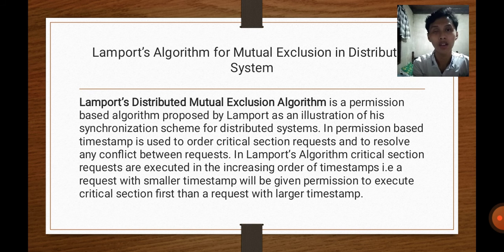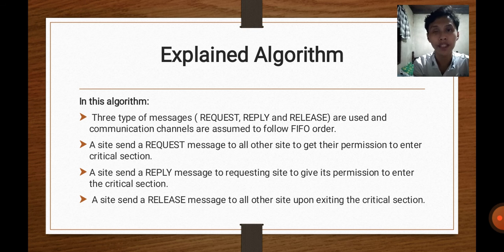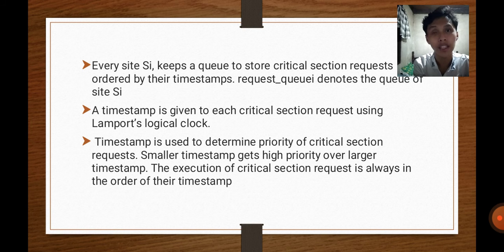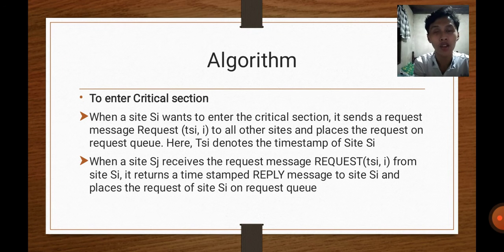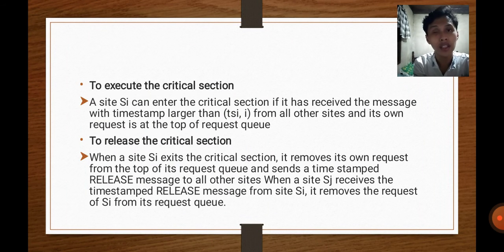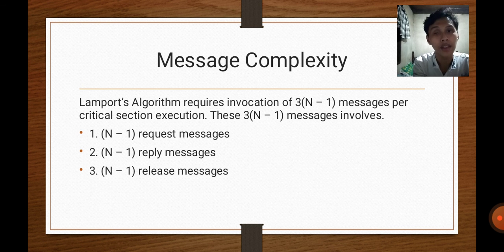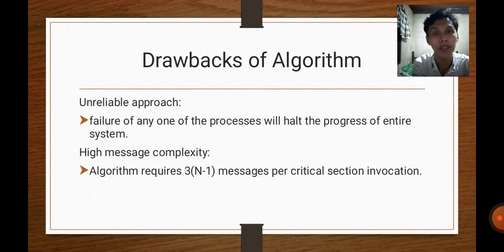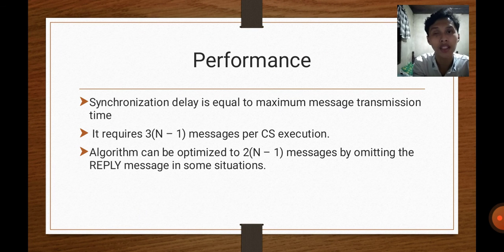Lamport's Mutual Exclusion Algorithm (Video Presentation Report)